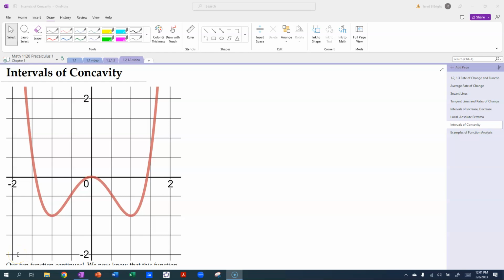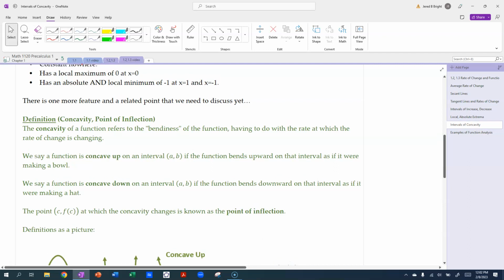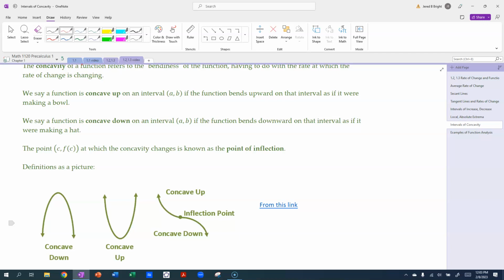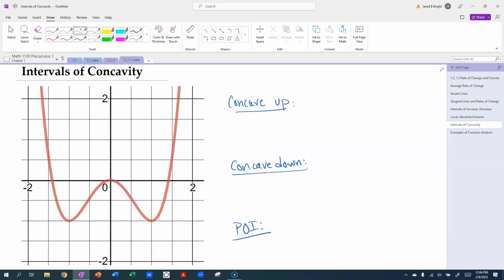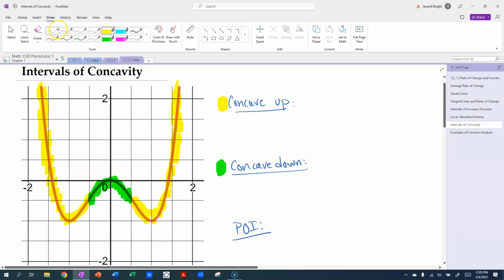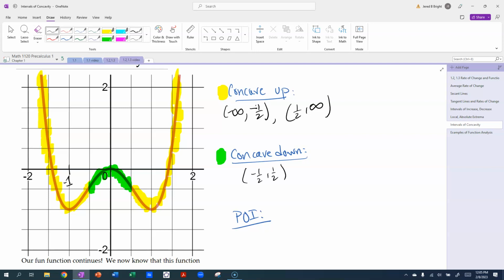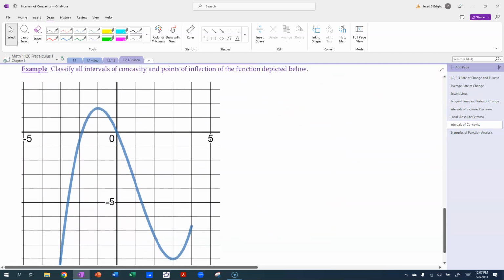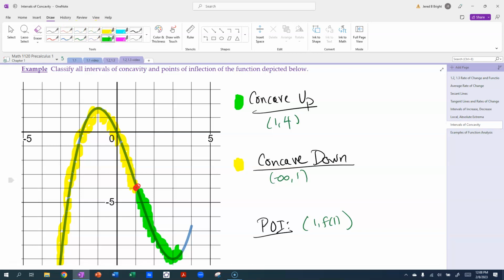Intervals of Concavity